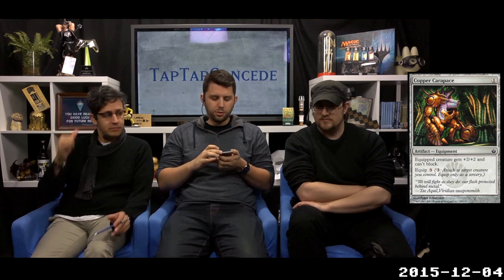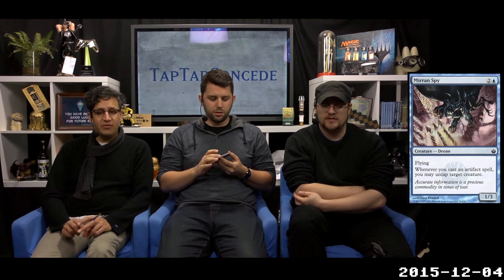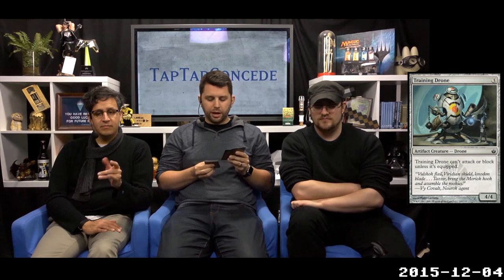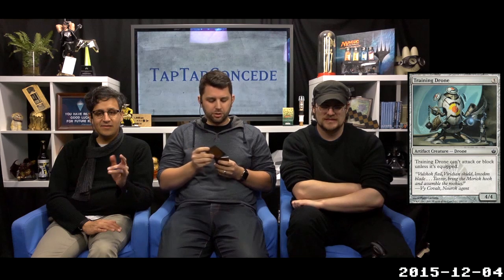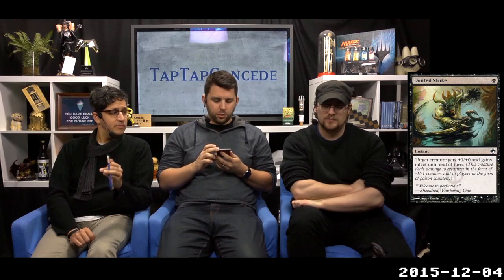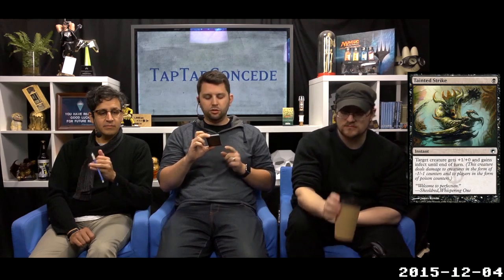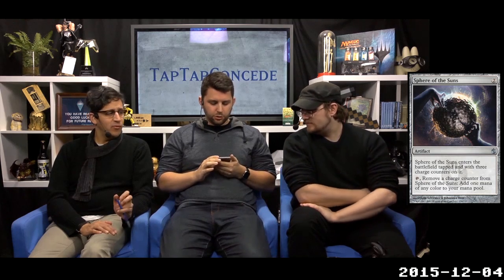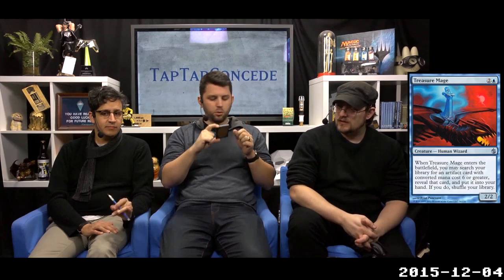TTC 110 - Brewing 101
James is joined by LoadingReadyRun's resident brewers Alex and Cameron to discuss their process for brewing decks.